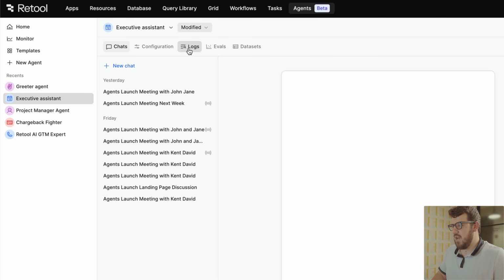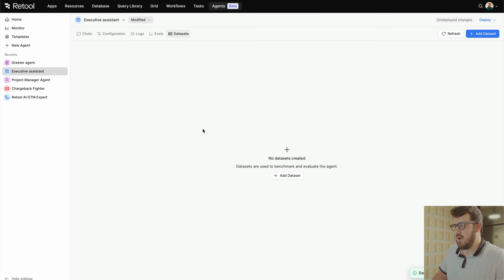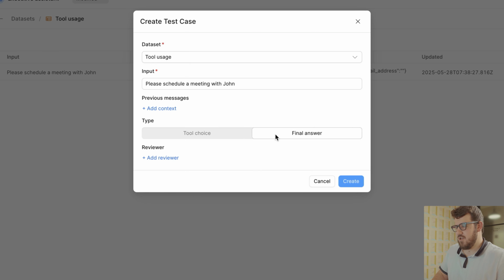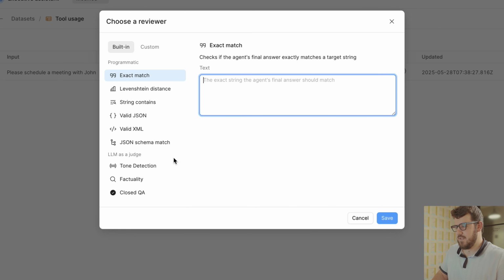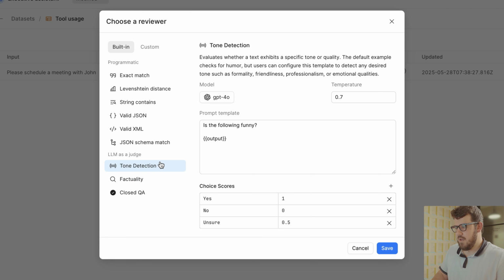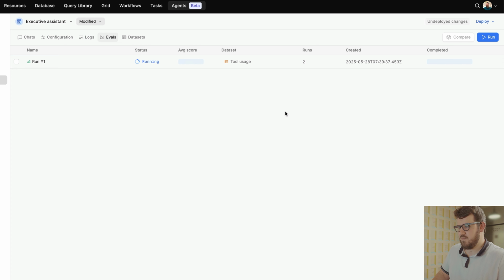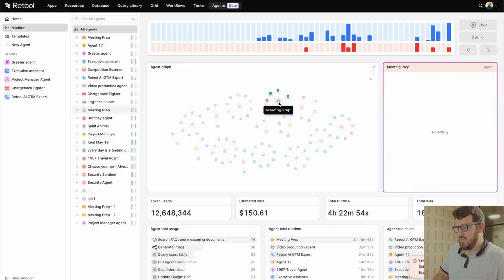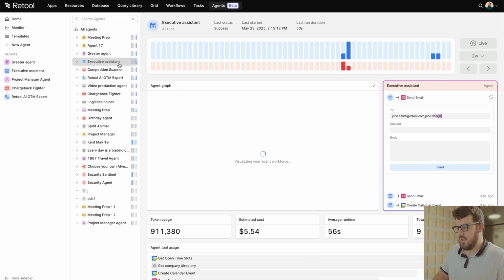How to evaluate and monitor your AI agent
In this video, we'll take a look at all the ways you can evaluate and monitor your AI agent built in Retool.